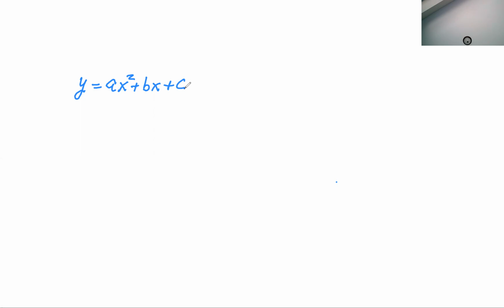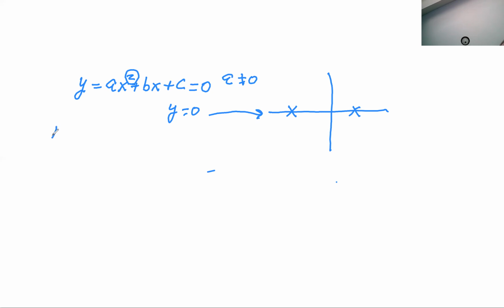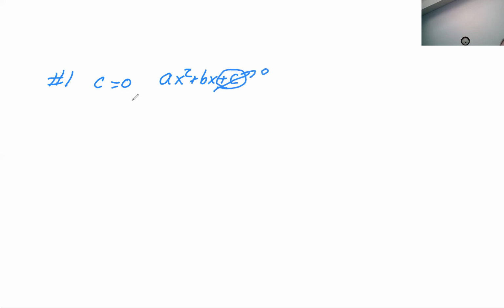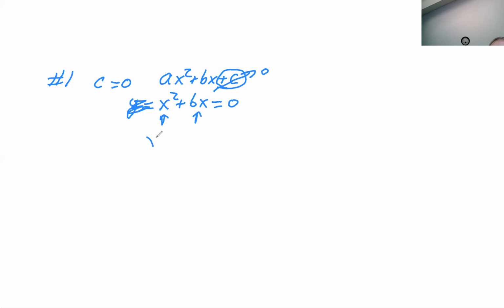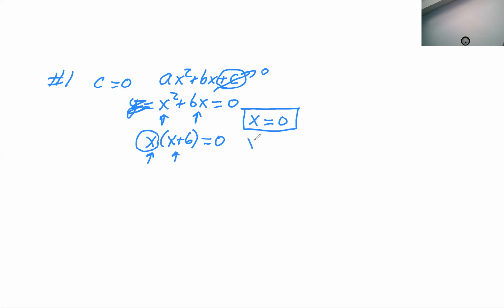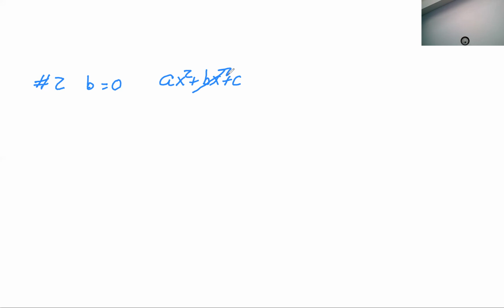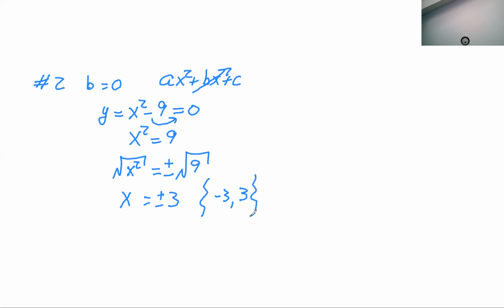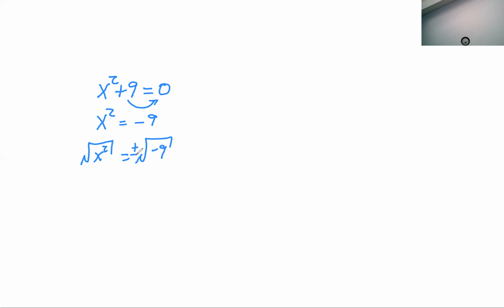College Algebra Section 1 2 Solving Quadratics Part A